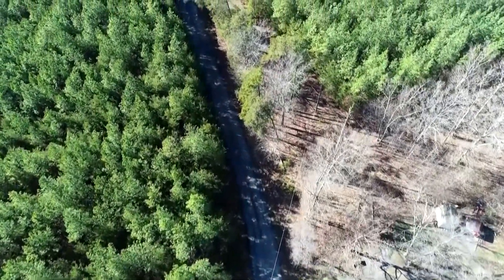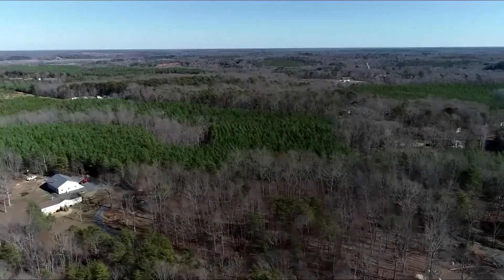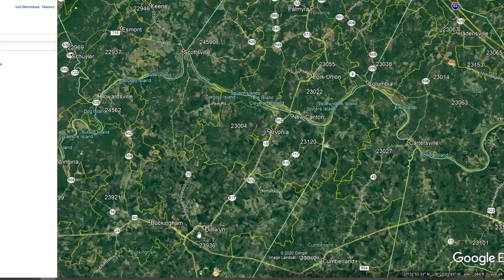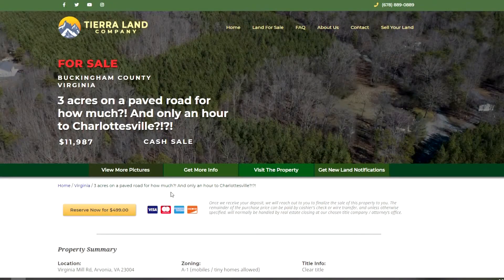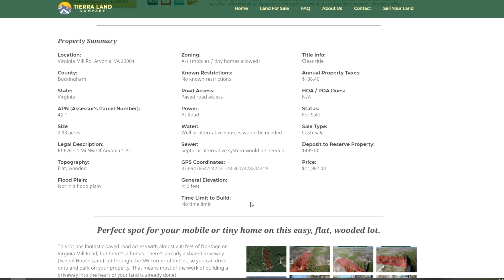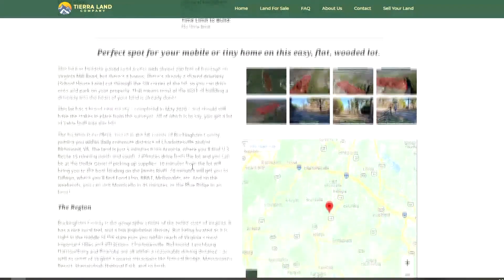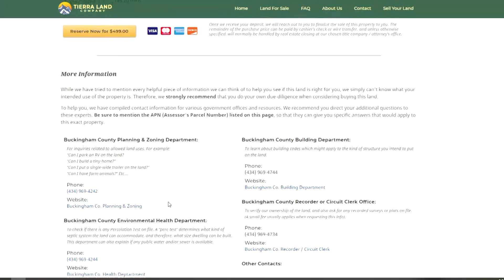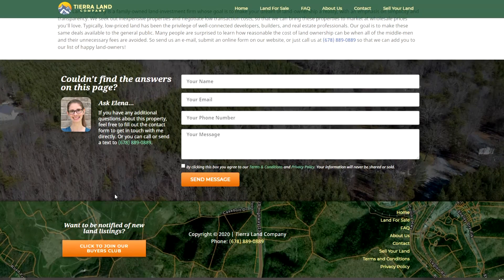SOLD! - Virginia Land for Sale - Tiny houses, RVs, mobiles allowed: 3 wooded acres on paved road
This easy, flat, wooded 3 acre parcel of land would make the perfect spot for your mobile home or tiny house.

This lot has fantastic paved road access with almost 200 feet of frontage on Virginia Mill Road, but there's a bonus: There's already a shared driveway (School House Lane) cut through the SW corner of the lot, so you can drive onto and park on your property. That means most of the work of building a driveway into the heart of your land is already done!

This lot has a brand-new survey - completed in May 2020 - and should still have the stakes in place from the surveyor. All of which is to say, you get a lot of value built into this lot!

The property is located between Charlottesville, Richmond, and Lynchburg in Arvonia in Buckingham County, Virginia.  It is only minutes from US RT. 15 and the James River.